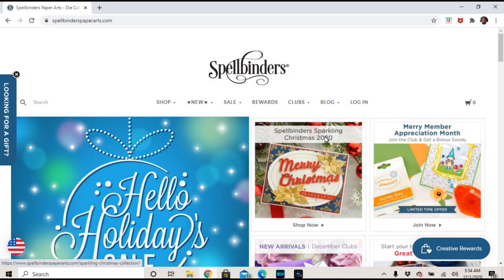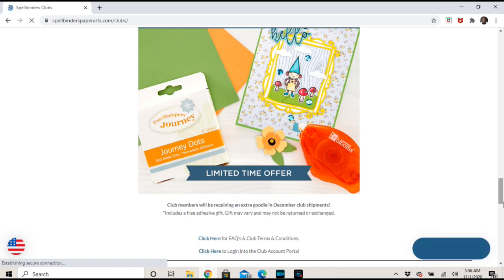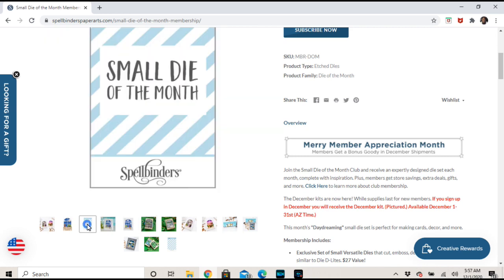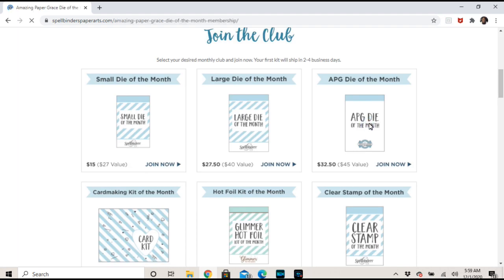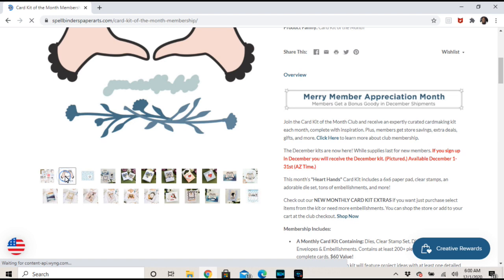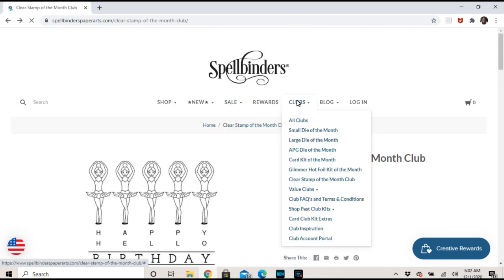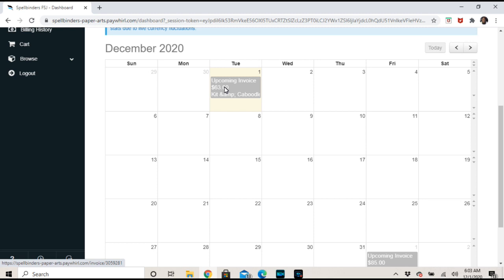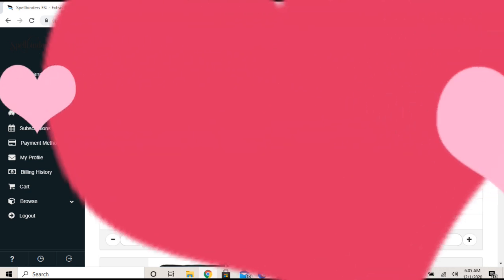Spellbinders NEW December 2020 Club Kits, Free Gift and Reminders!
Mailing Address:
Vianney Luna
United States